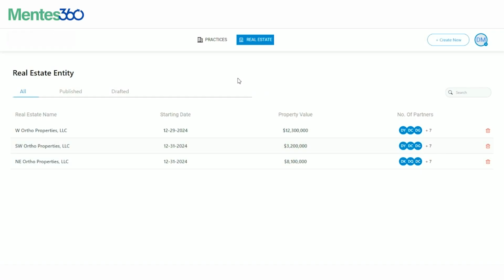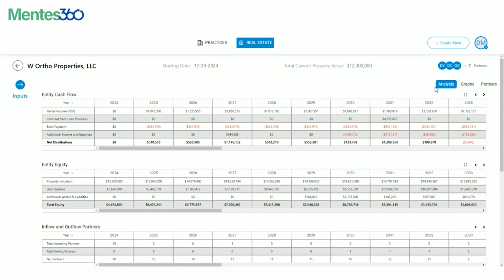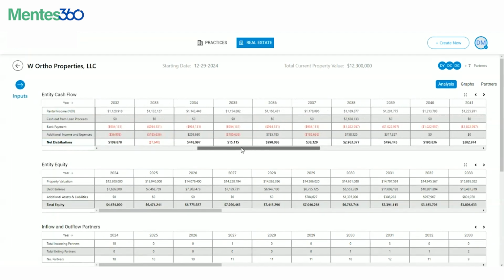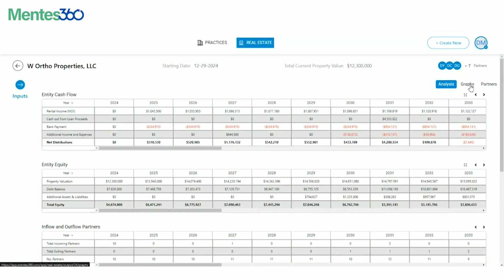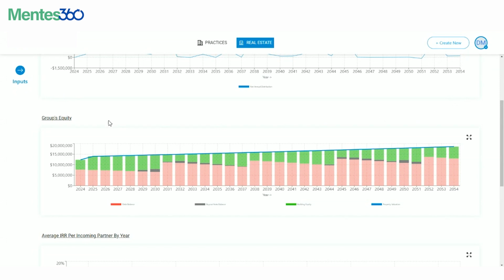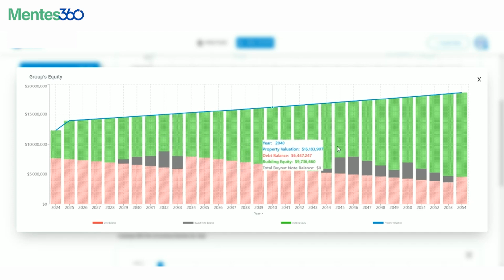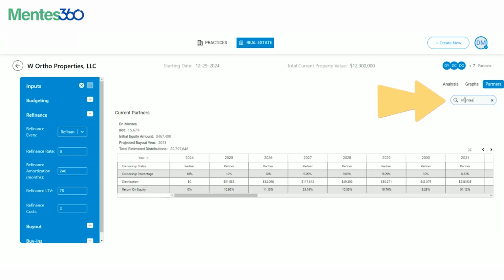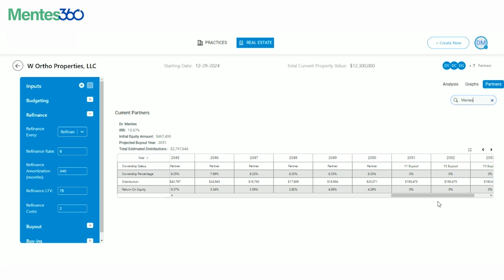Mentes360 Introductory Tutorial